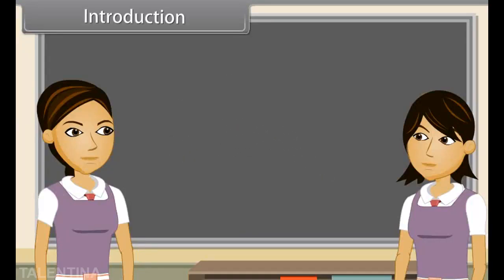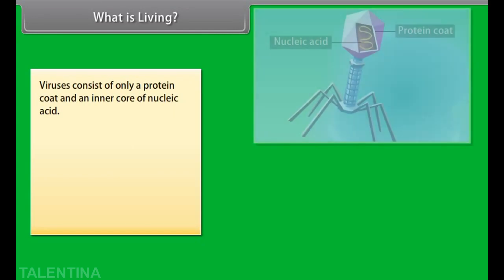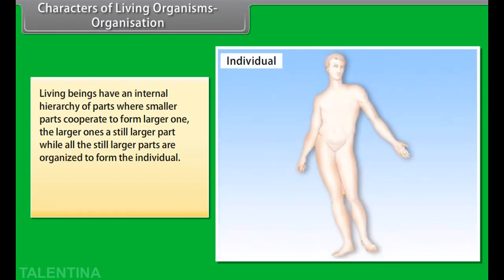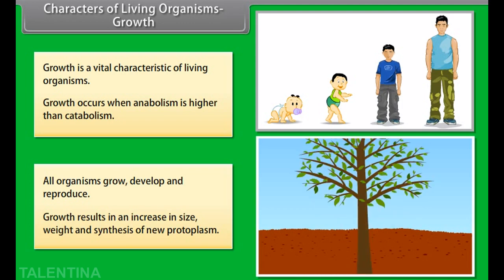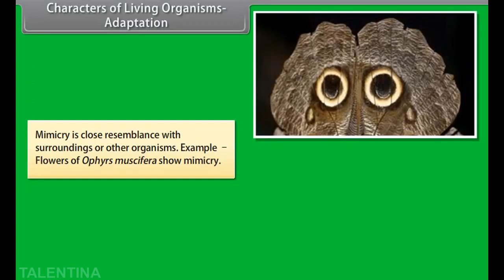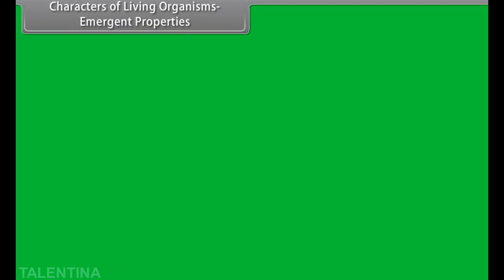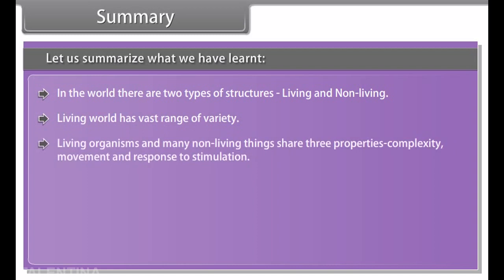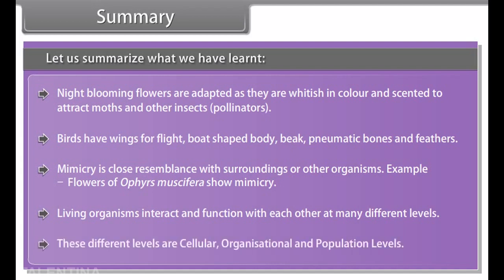Class 11 Science_Biology - The Living World - I | Cbse Education | Talentina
Class 11 Science_Biology - The Living World - I | Cbse Education | Talentina | Cartoon | 2d Animations

In this lesson, you will be able to :
Define life and living organisms.
Find out various characteristics of living organisms.
Understand cellular structure of living organisms.
Find out Organisation of living Organisation.
Study process of metabolism in living organisms.